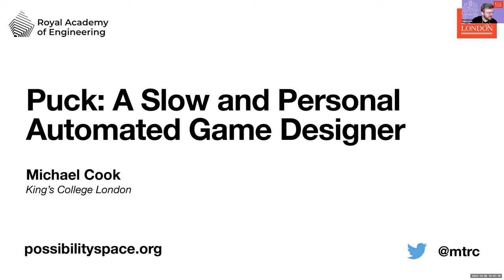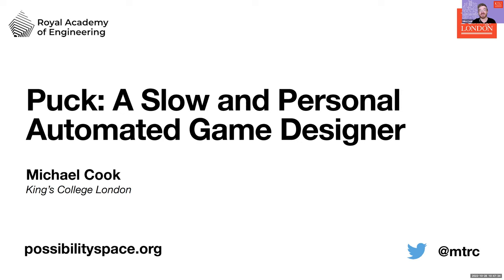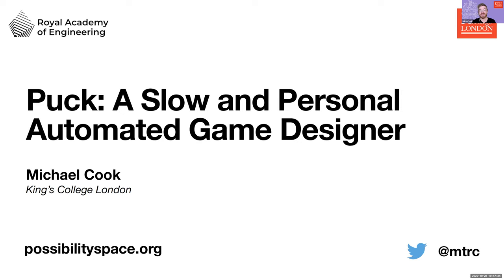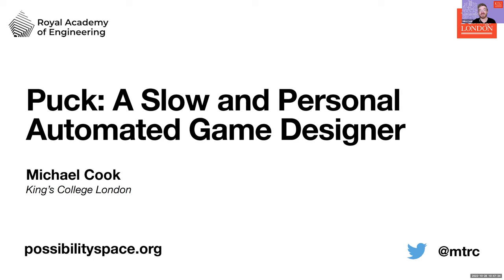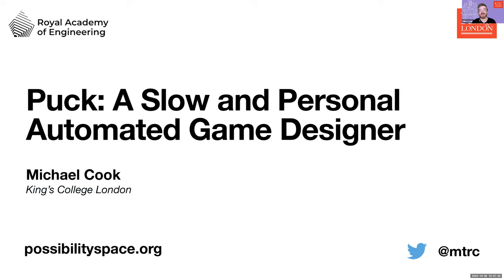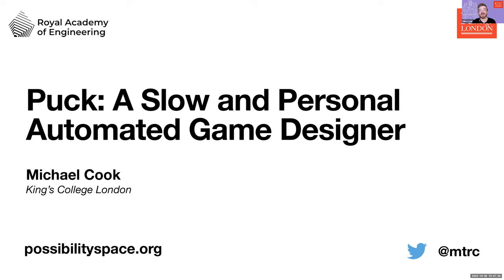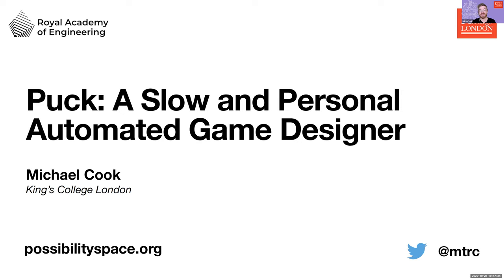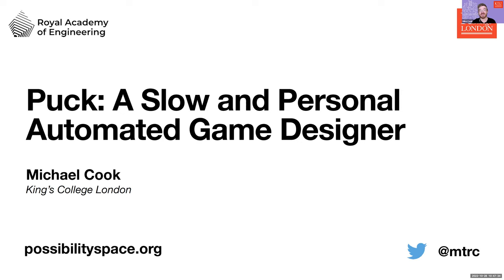Puck: A Slow and Personal Automated Game Designer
This full paper presentation was given at the 18th AAAI conference on Artificial Intelligence and Interactive Digital Entertainment (AIIDE) on October 28, 2022.